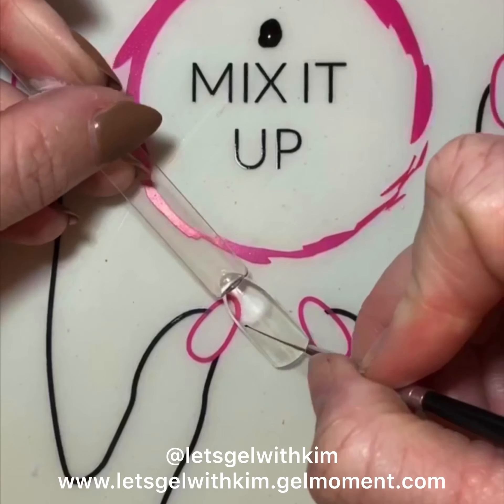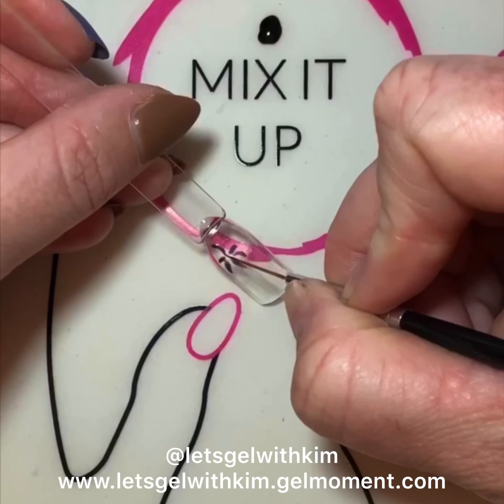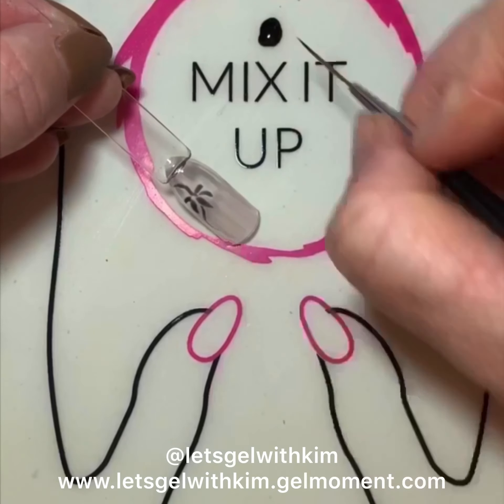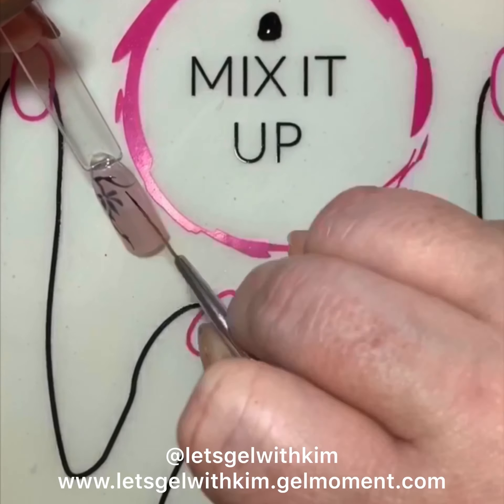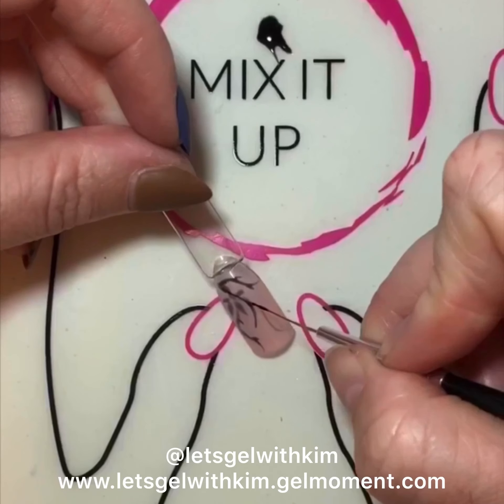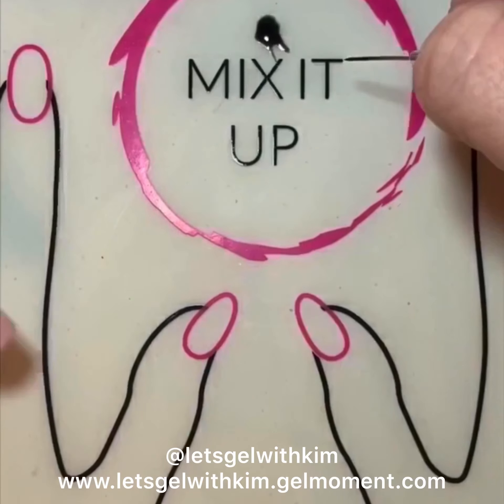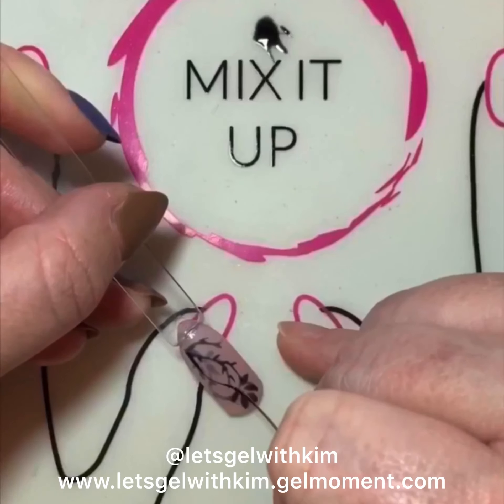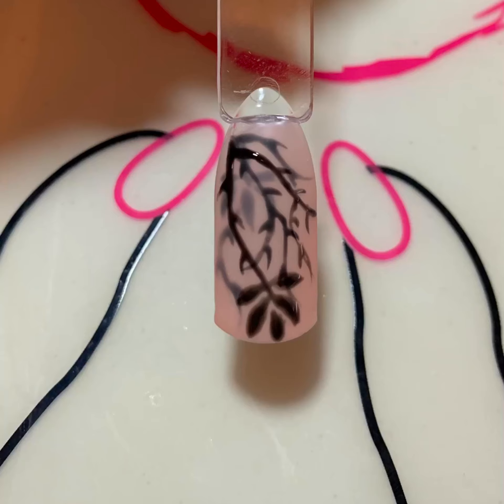🌿Vine Nail Art Using Sandwich Technique🌿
In this video I will demo the sandwich technique using GelMoment polishes.

The sandwich technique involves layering your nail art in between different layers of polish. It creates depth and dimension to the design

It works well with a translucent polish. GelMoment offers 2 great options - Tuti Cutie and Champagne Toast

As always I cut out the curing to speed up the video. This technique requires curing each layer. Listening to the video with the sound on as I mention when I cured

I also used my GelMoment silicone mat, medium striping brush from my GelMoment Creativity Set